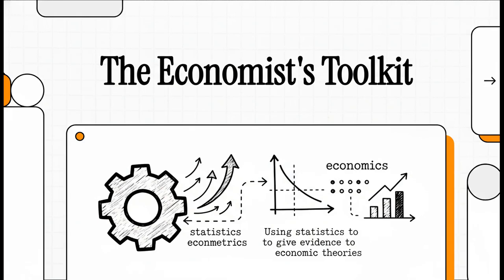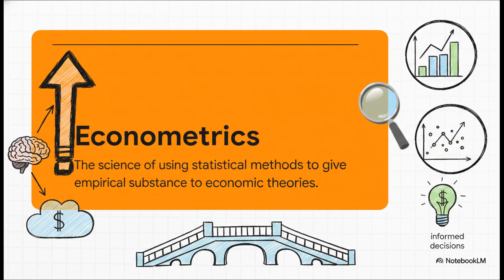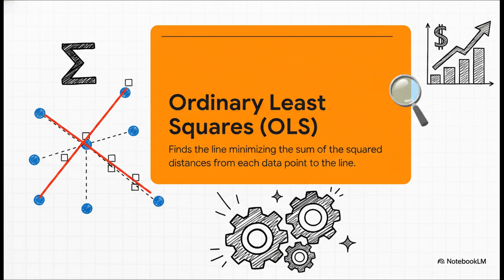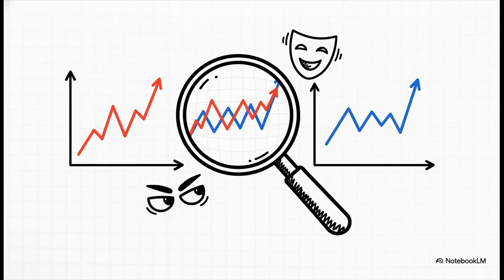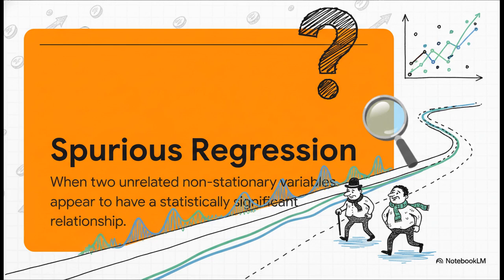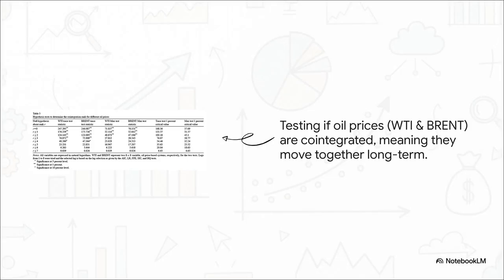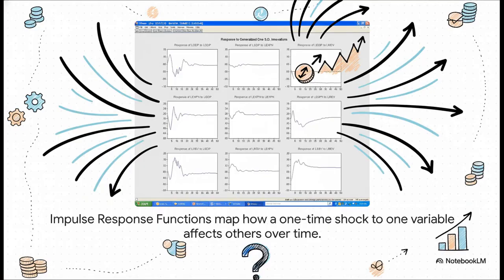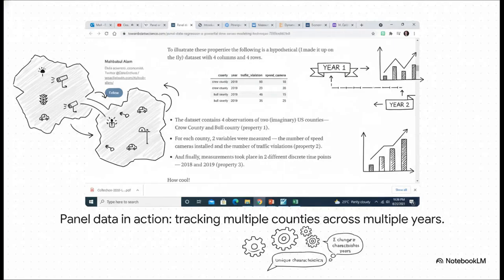Summary - Modeling (For Exam)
This is AI-Generated for my learning process.
App: Notebooklm